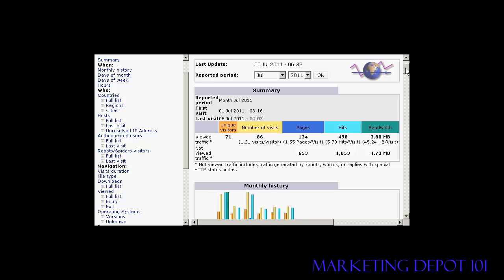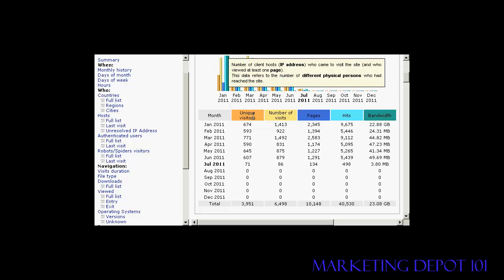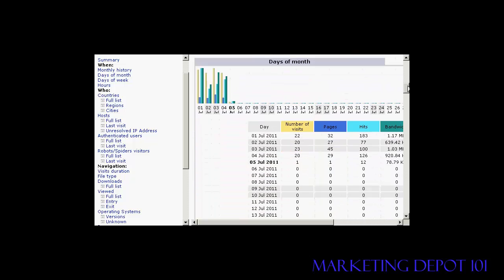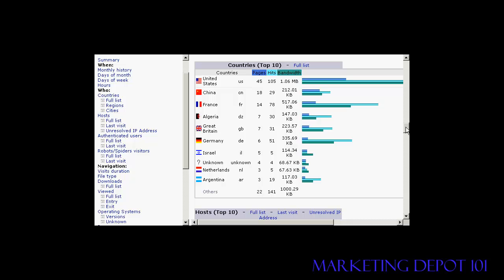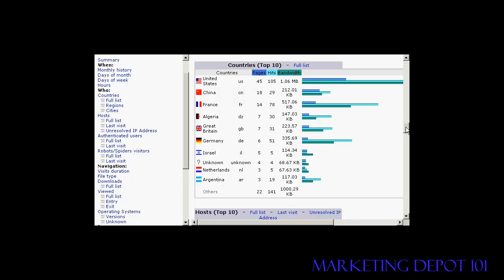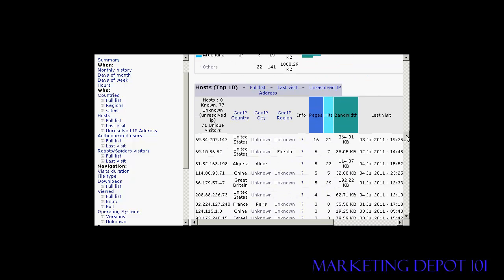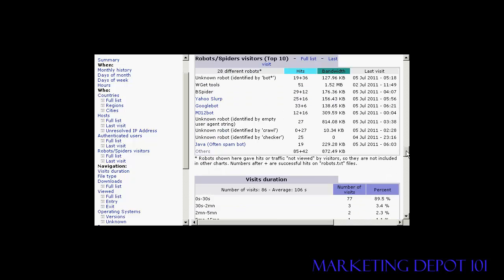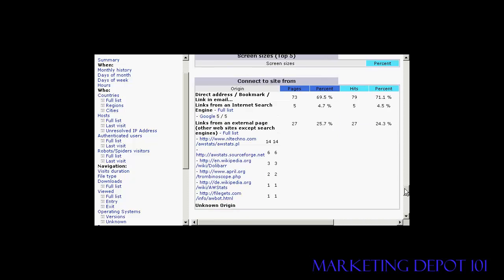How To Check Your Statistics With AWStats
Video tutorial showing you How To Check Your Statistics With AWStats.